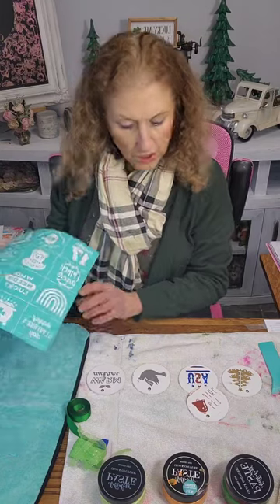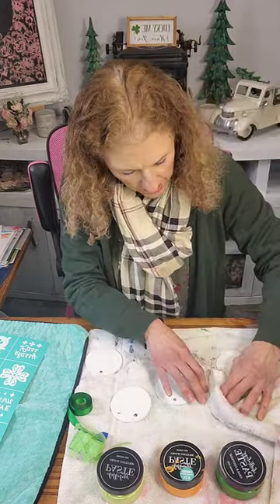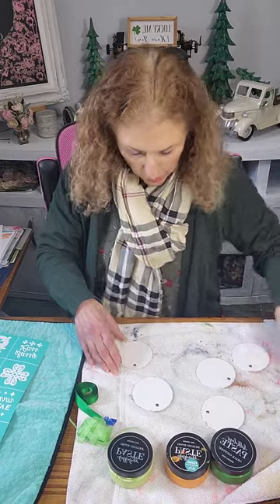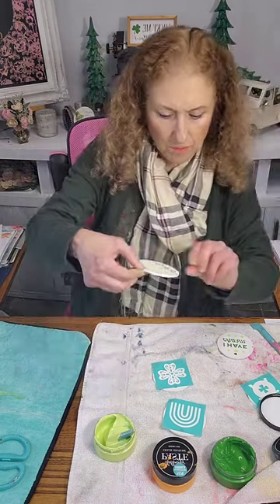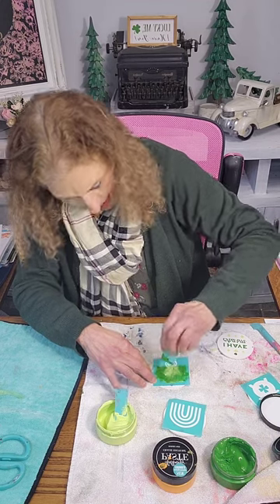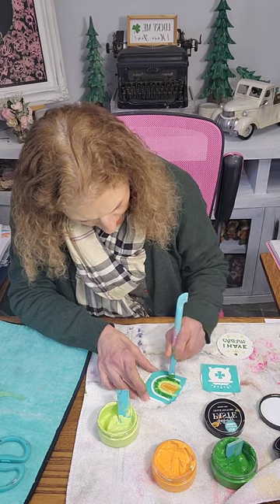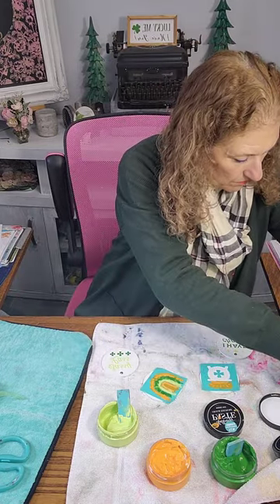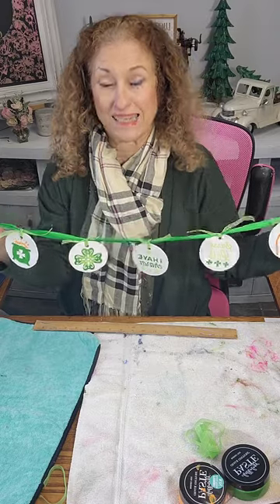St Patrick's Garland. Create adorable decor with reusable Chalk Chips from Chalk Couture.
The ingredients for this Chalk Couture recipe are as follows:
St Pat's Minis
Meadow Green Paste
Wild Lime Paste
Orange Peel Paste
Chalk Chips.